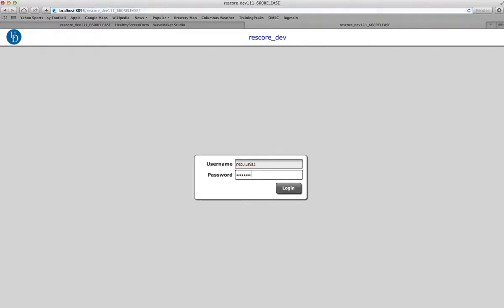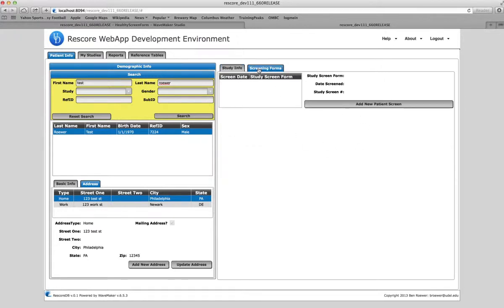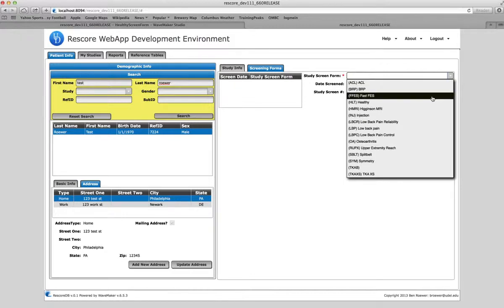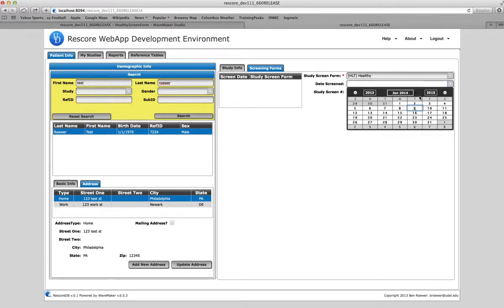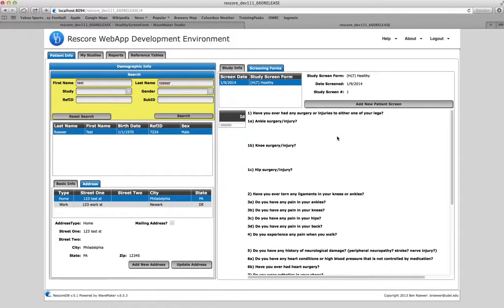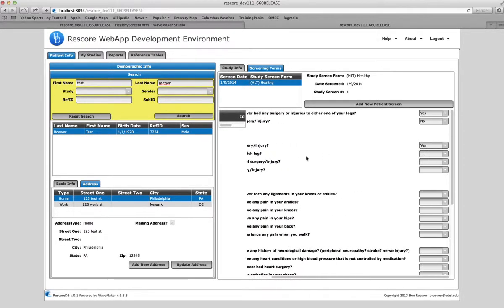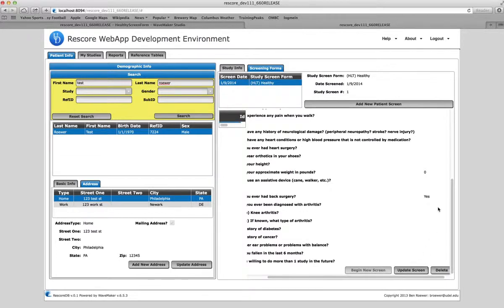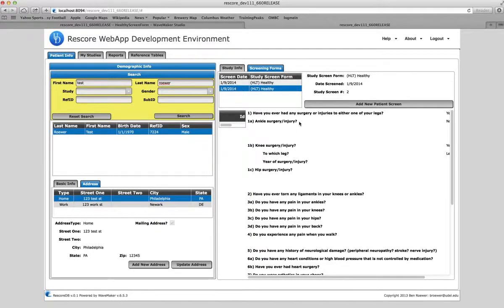Rescore Web Application 3 - Screening patients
How to screen a patient to find out if they are eligible to participate in a particular study